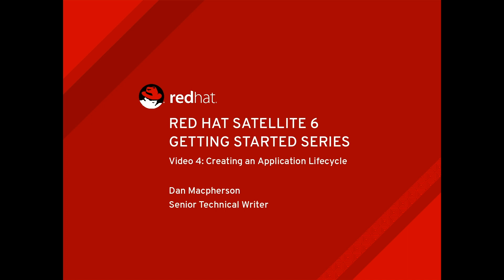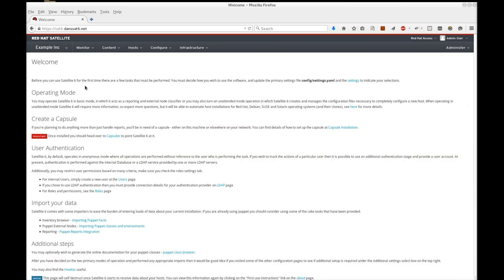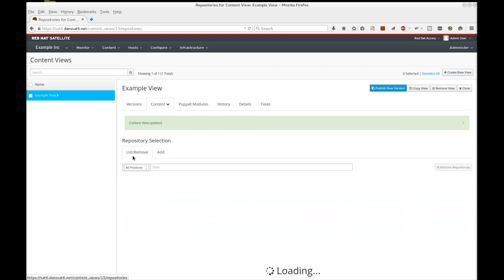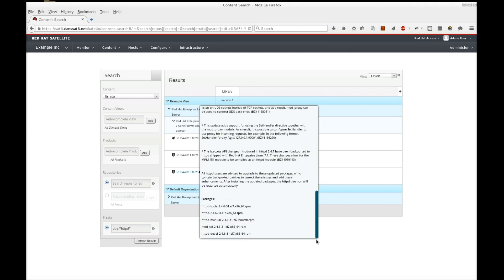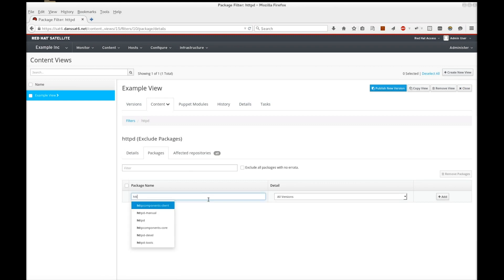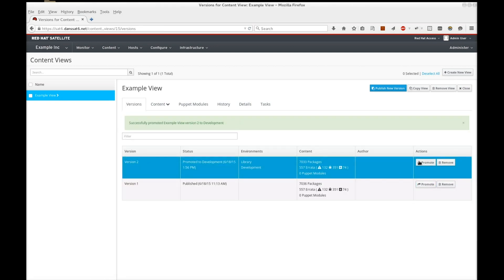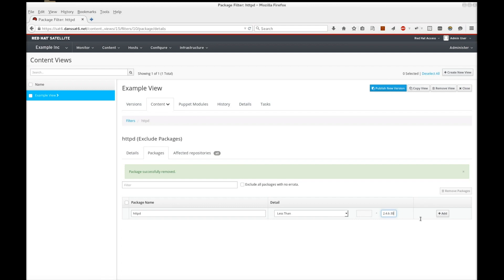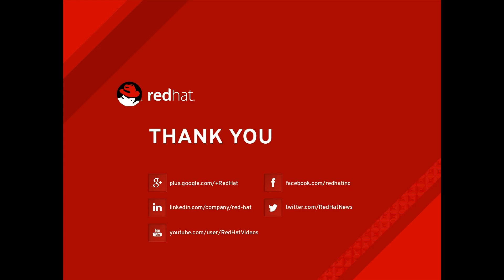Satellite 6: Creating an Application Lifecycle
In the fourth video in this series, Dan Macpherson discusses the application lifecycle, including custom content views and performing an errata content search.